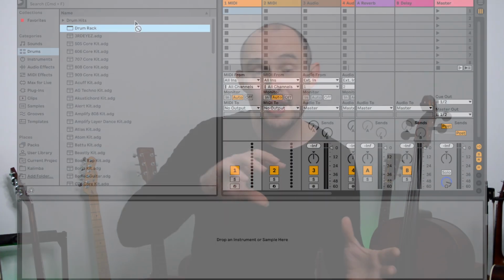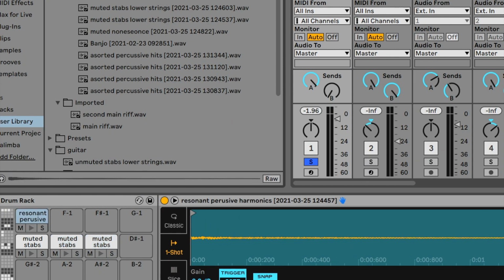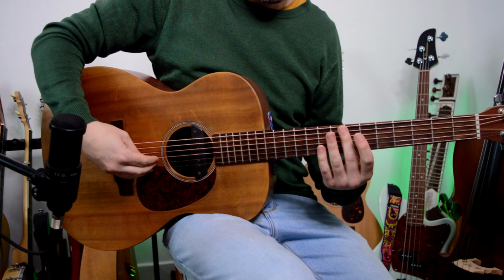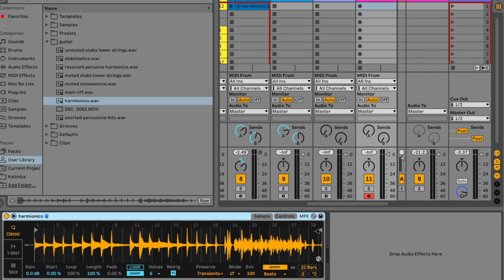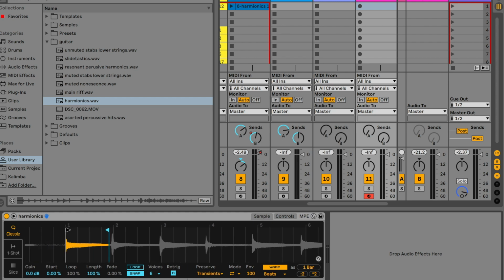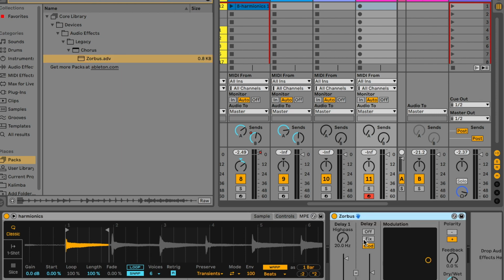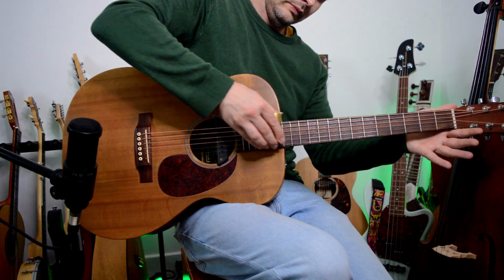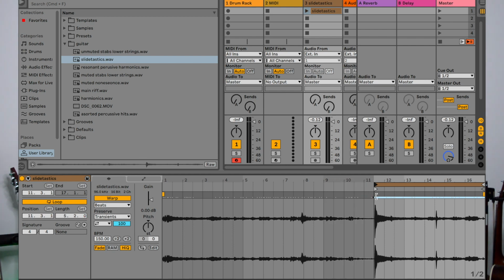Composing with Guitar Samples + Ableton Live - 'Music for Guitar and Sampler' The CWGO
In this video I show you how to compose exclusively using sounds sampled from an acoustic guitar, using Ableton Live. Have a listen 'Music for Guitar and Sampler'

I'll be showing how to create the Guitar Samples and then how to use them.

0:00  Intro
1:06 Making Guitar Sample
2:04 Using the Drum Rack
2:48 Using a Midi Track
3:51 Loops or Clips